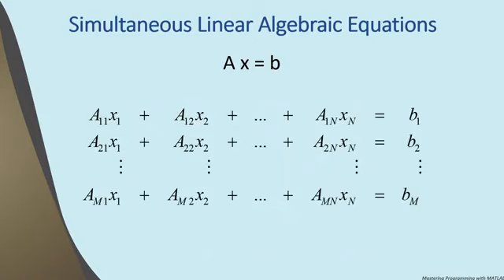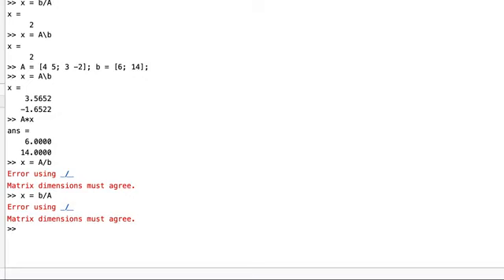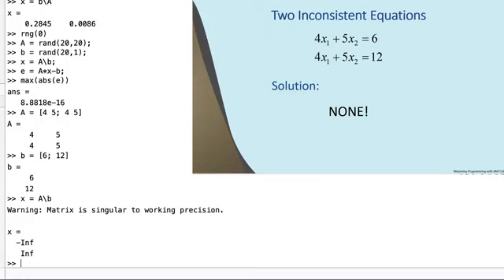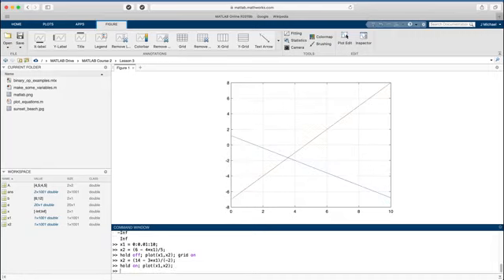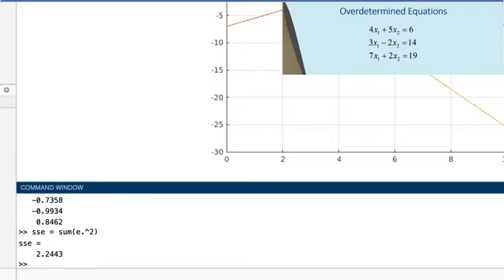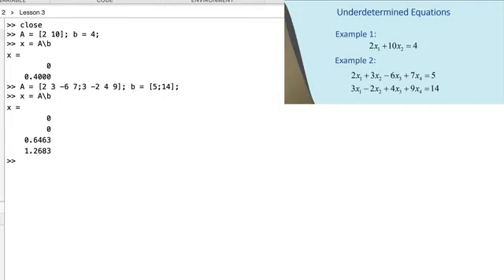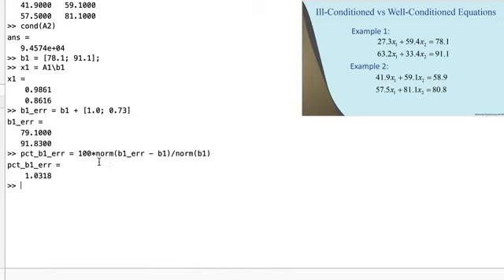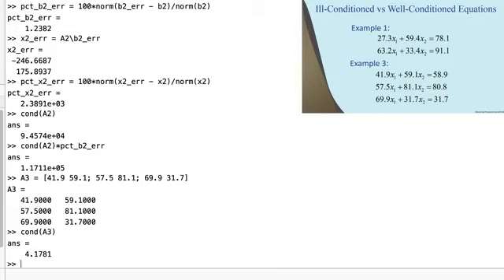Mastering Programming with MATLAB: (7)Linear Equations in MATLAB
Prof Michael Fitzpatrick explains the MATLAB Backslash operator(\).
 Backslash operator(\):
x = A\B solves the system of linear equations A*x = B. The matrices A and B must have the same number of rows. MATLAB® displays a warning message if A is badly scaled or nearly singular, but performs the calculation regardless.

If A is a scalar, then A\B is equivalent to A.\B.

If A is a square n-by-n matrix and B is a matrix with n rows, then x = A\B is a solution to the equation A*x = B, if it exists.

If A is a rectangular m-by-n matrix with m ~= n, and B is a matrix with m rows, then A\B returns a least-squares solution to the system of equations A*x= B.